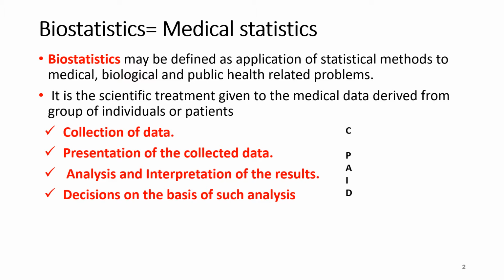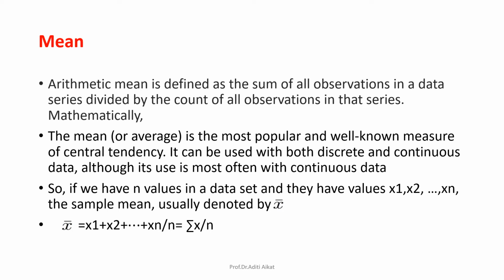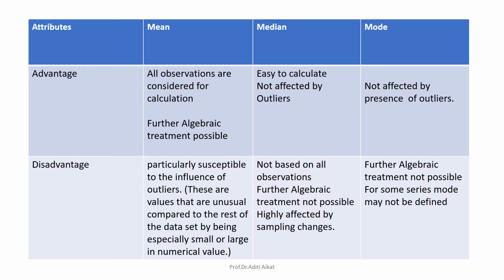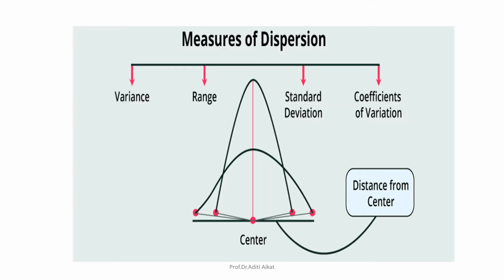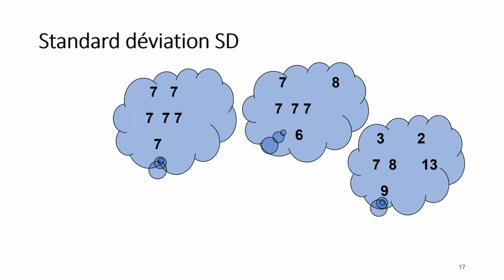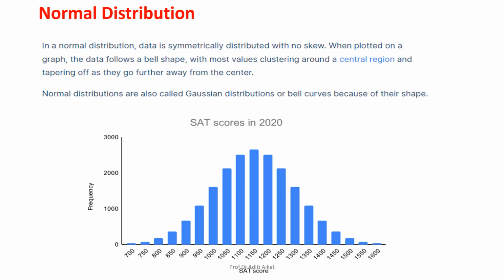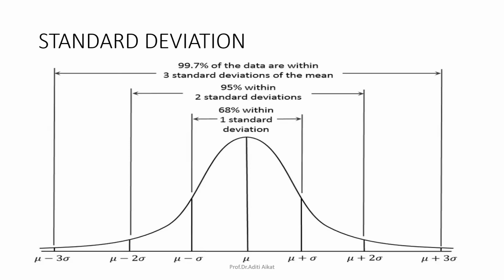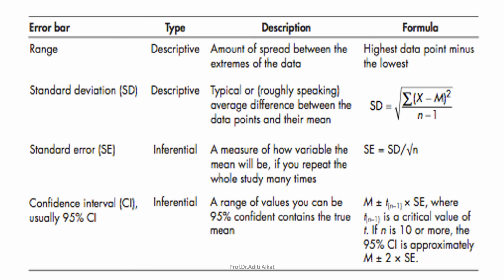Basic statistics and its applications part 2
This upload is in continuation of my previous Basic statistics part 1 where we developed understanding about sampling, while here we will discuss summary statistics that is the central tendencies, measures of dispersion, central limit theorem, and Normal distribution.
These are all important from your point of view of examination, be it theory or viva or practical.
If you like the content , please do like, comment, share and subscribe to channel , it won't cost you anything but would surely motivate me to make more academic contents to enrich you in the future.
Happy studying !